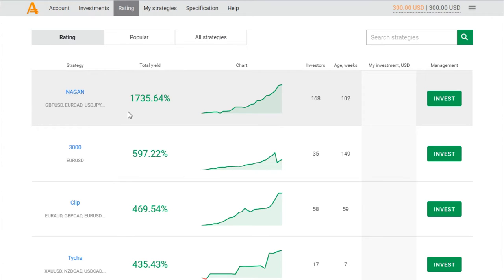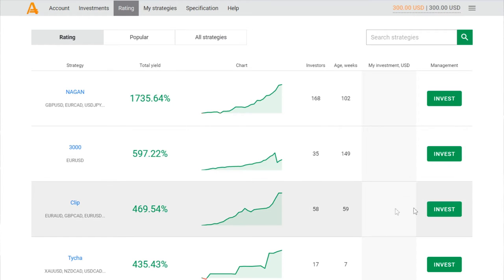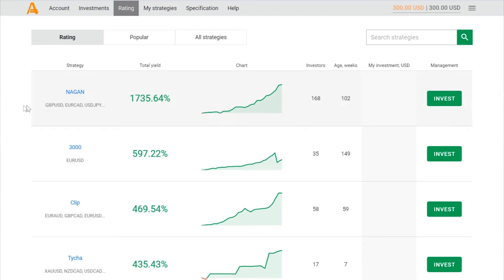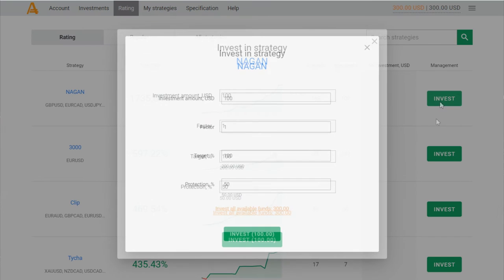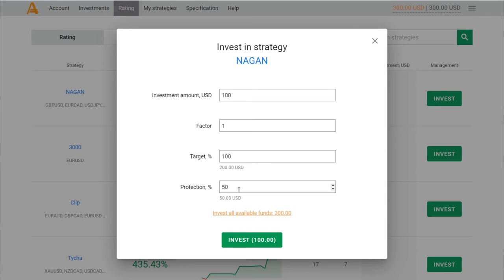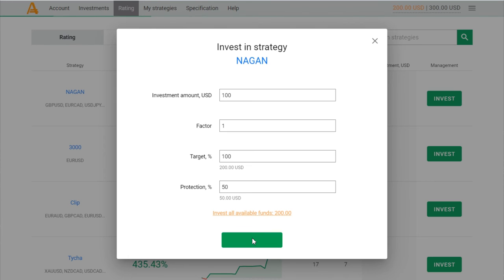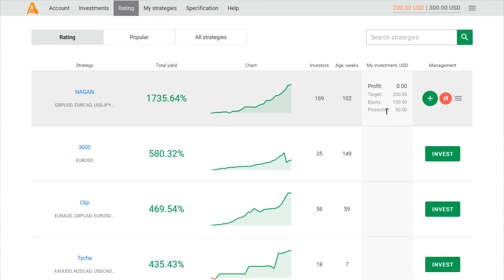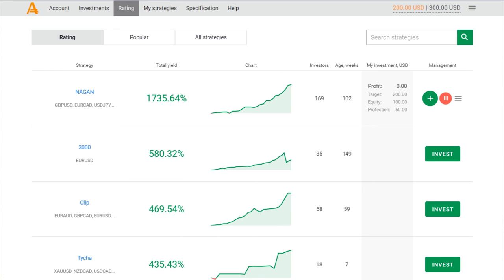Investing first $100 in Nagan Strategy Trying to take some money from FOREX market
More than 1600 % YIELD on the forex market.  Nagan Strategy is open to invest